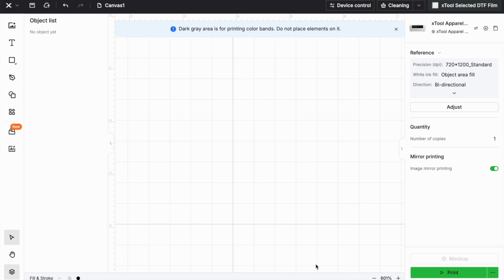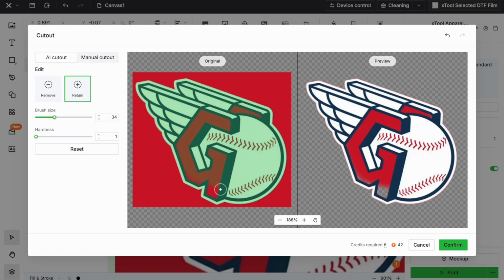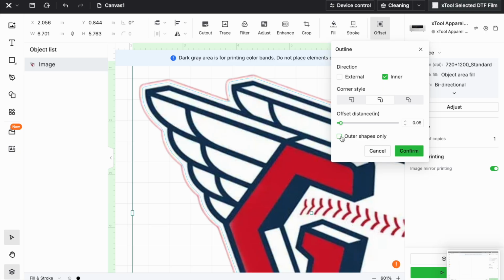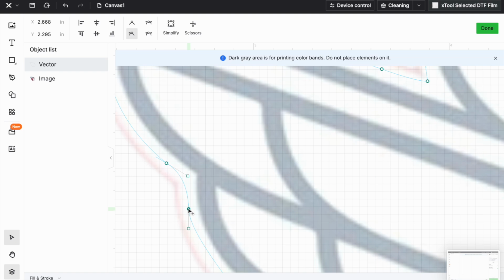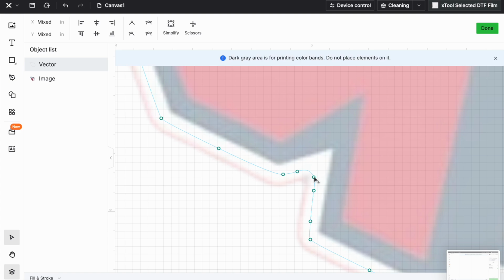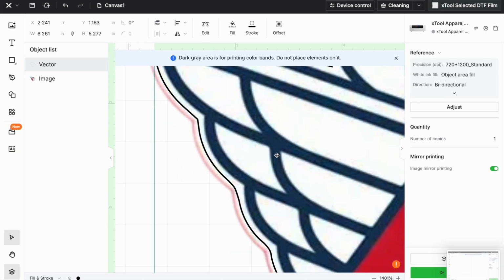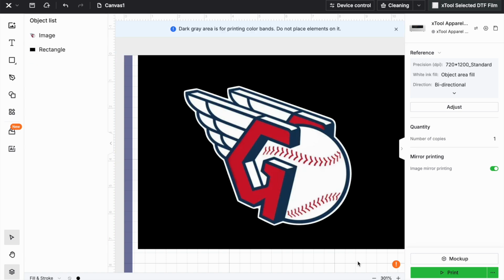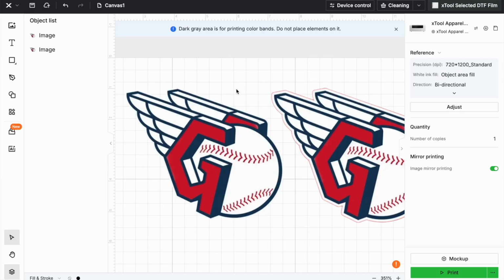XCS Mask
This video explains how to use XCS to take an image from a background as well as using a mask to pull in the outer edge to get rid of any extra color and pixels.